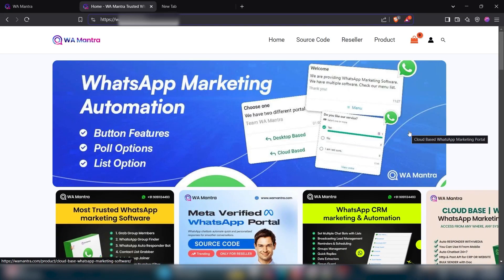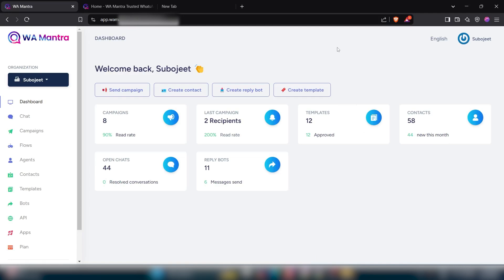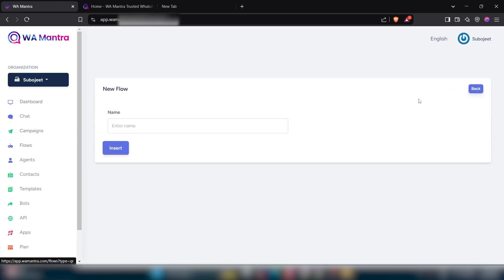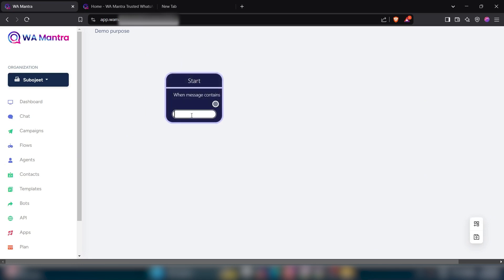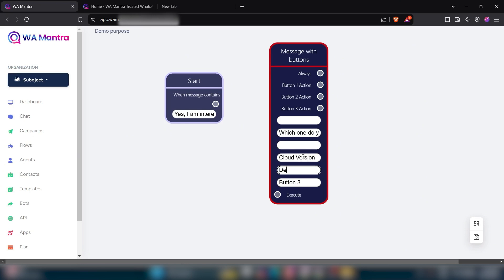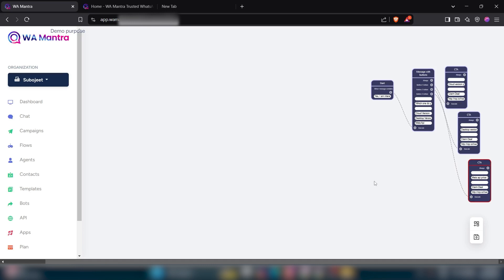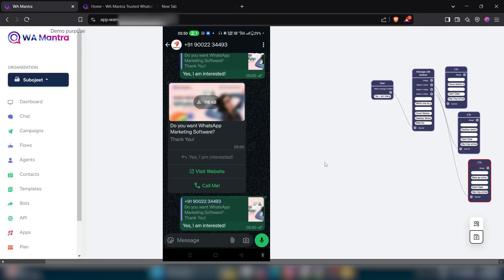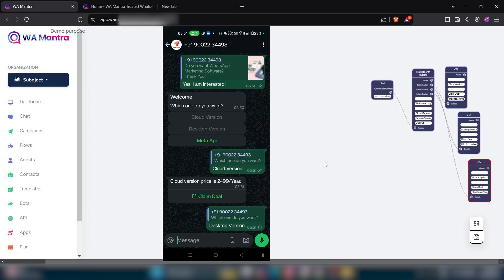WhatsApp Chatbot flow | Flowmaker | Whitelabel Cloud API Portal | WA Mantra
WA Mantra – WhatsApp Chatbot flow

Experience seamless communication with WA Mantra’s Meta Verified Portal, powered by Cloud API for secure and scalable WhatsApp messaging. Manage conversations effortlessly with our 24/7 Chatbot, automate customer interactions, and enhance engagement using the Meta API.

🔹 Admin Panel for Full Control
🔹 Official WhatsApp Cloud API Integration
🔹 AI-Powered Chatbot for Instant Responses
🔹 Scalable & Secure Messaging Solution

📌 Stay Compliant: Always follow WhatsApp's policies to ensure uninterrupted service and optimal performance.